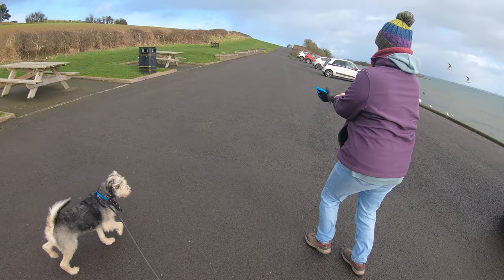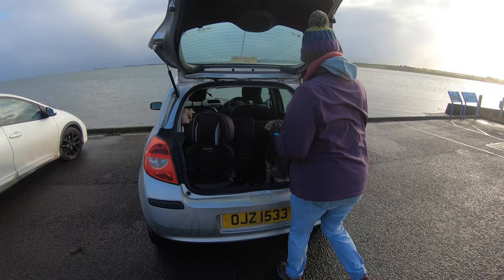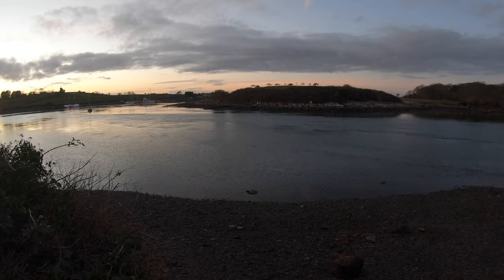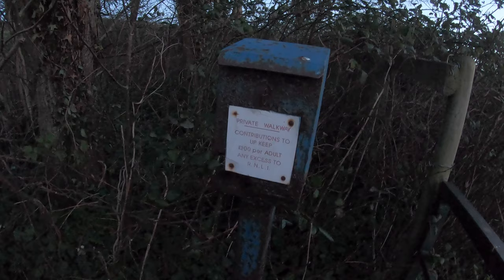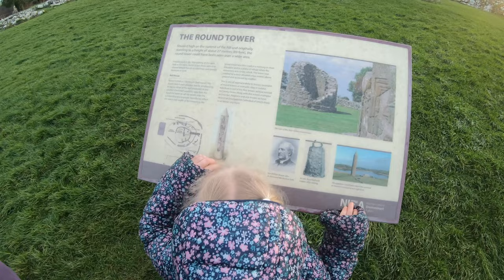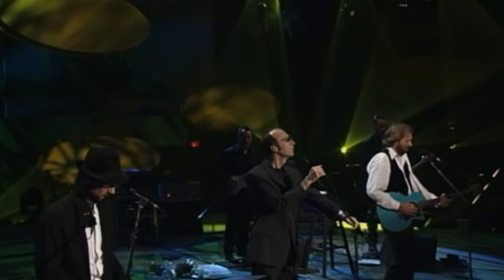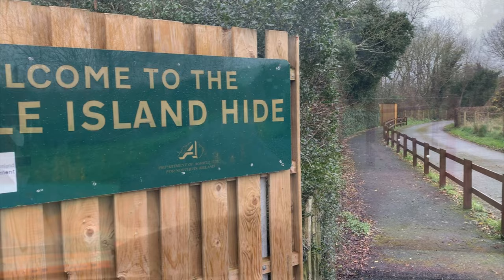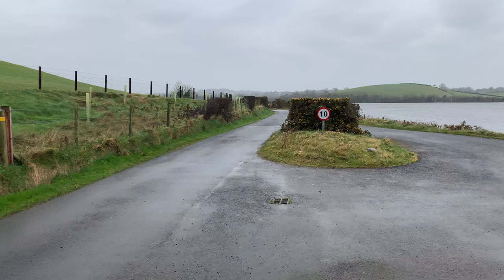Walks with Harvey - Island Walks, Strangford Lough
This week we have a look at some of the many islands on Strangford Lough. A lot of them aren't accessible without a boat and many are privately owned but we managed to find a few to walk round.